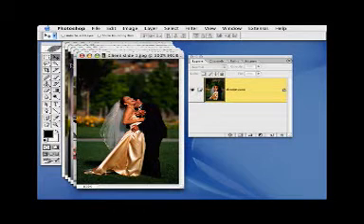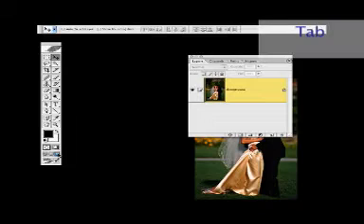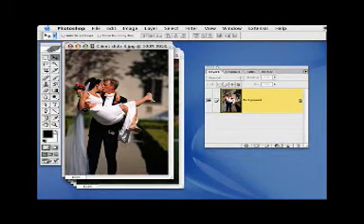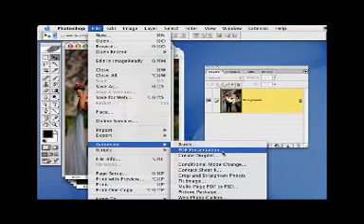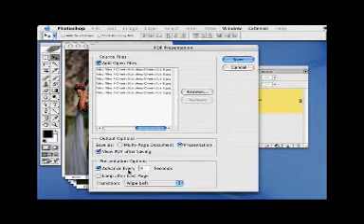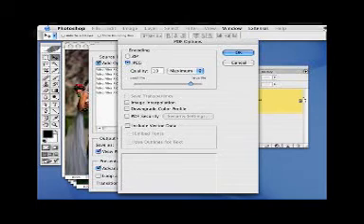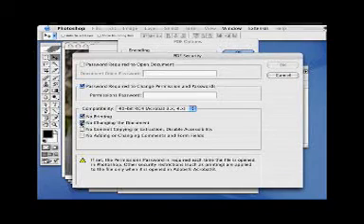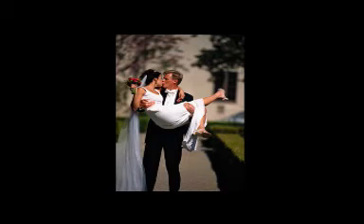04 Photoshop Slideshow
A group of 10 videos to teach Adobe Photoshop in English in a simple way to edit and enhance wedding photos. Includes some techniques. It may be most suitable for wedding photographers and photo enhancers.